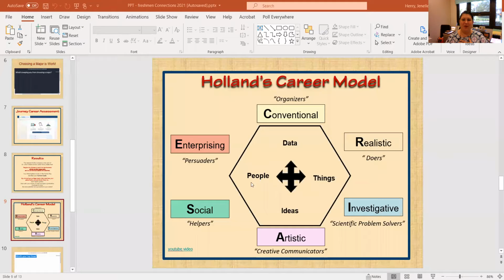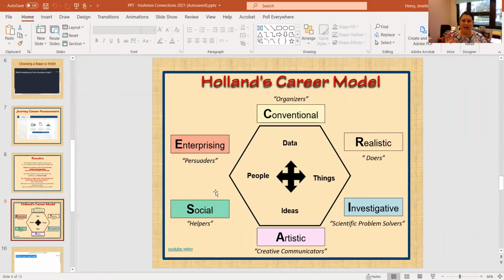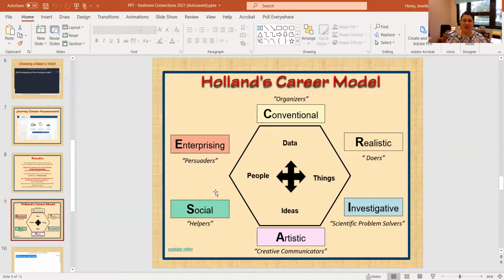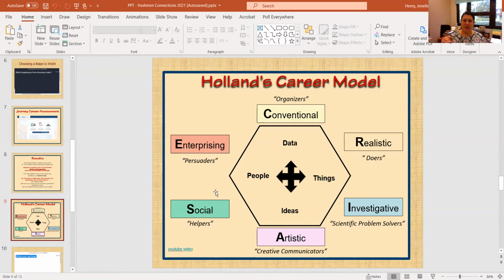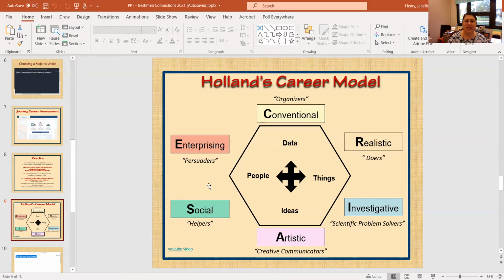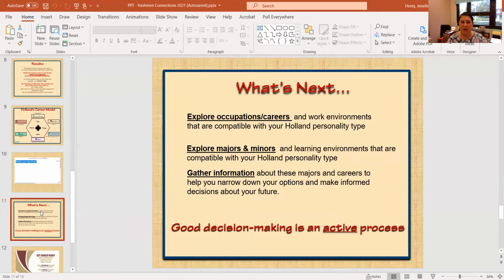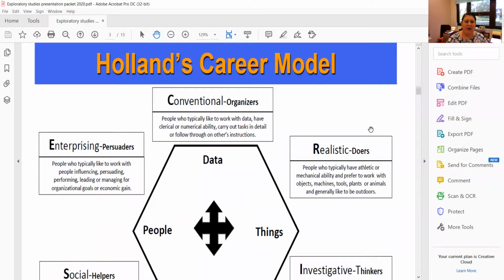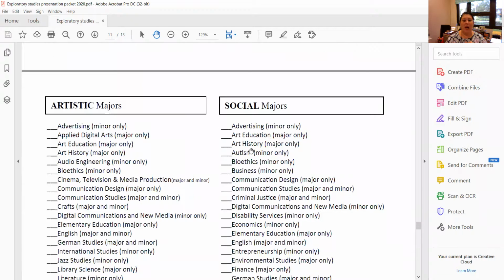Exploratory Studies Summer 2021 session